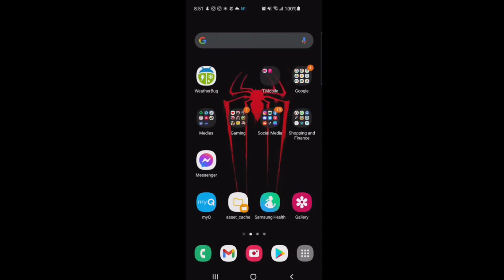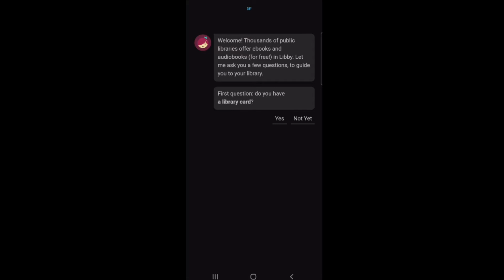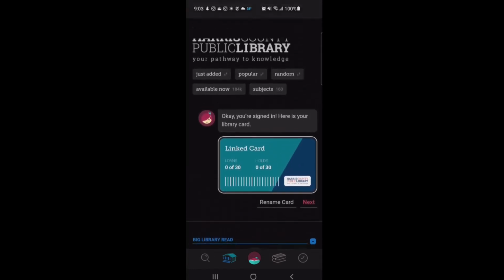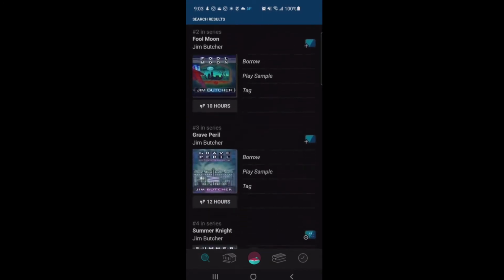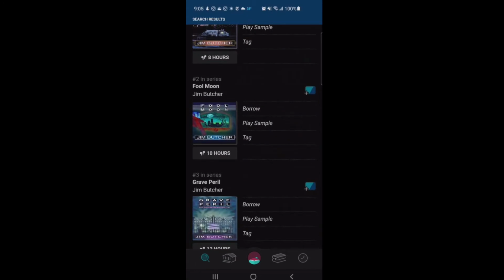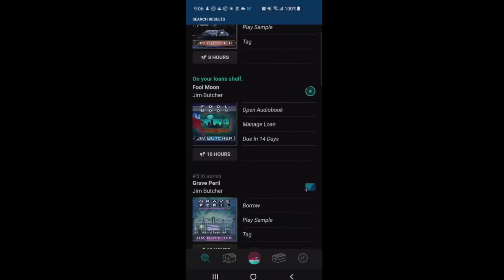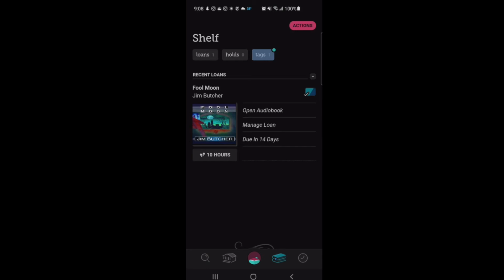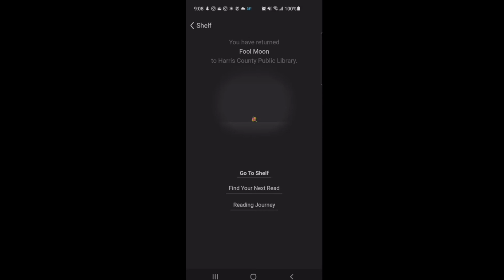Listen to FREE Audiobooks with the Libby App and a Local Library Card (DLC: Discover, Learn, Create)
This DLC: Discover, Learn, Create series video is all about how to get access to FREE audiobooks through your local library and the Libby app! Audiobooks are one of my favorite ways to pass the time when I'm driving or working on other tasks, so this resource has been a wonderful addition to my media repertoire.

0:00 - How audiobooks can be useful
0:31 - Library card + Libby = Audiobooks!
1:04 - Get a library card
1:35 - Download Libby
2:35 - Libby basics
3:37 - Searching for content
4:42 - Borrowing audiobooks
6:22 - Returning items early
7:00 - Libby works across devices!
7:40 - Audiobooks are great to have available

The Spidey Librarian Action Hour! Ep 2: Listen to Audiobooks for FREE! Comic Collecting Deep Dive!